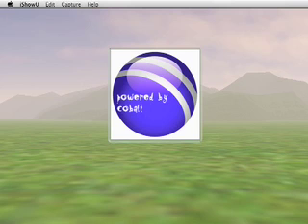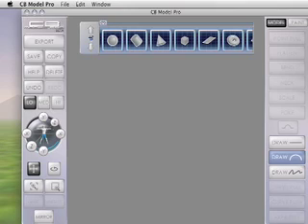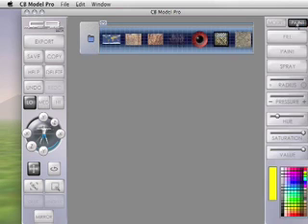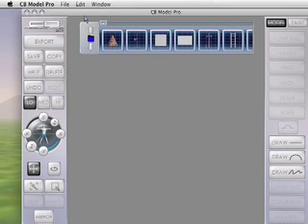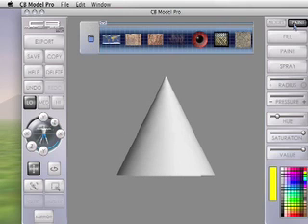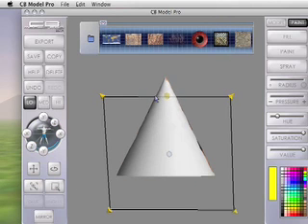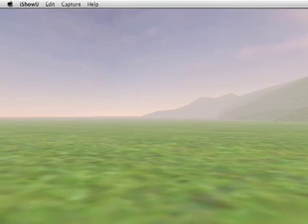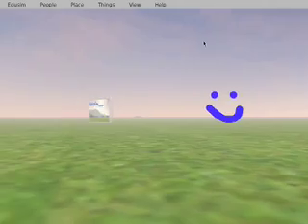CB Model Pro to build models for Cobalt & Edusim 3D Worlds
Tutorials Part 3: CB Model Pro to build models for Cobalt & Edusim 3D Worlds